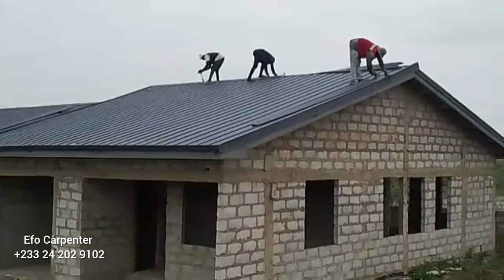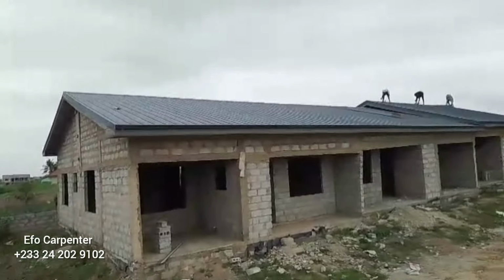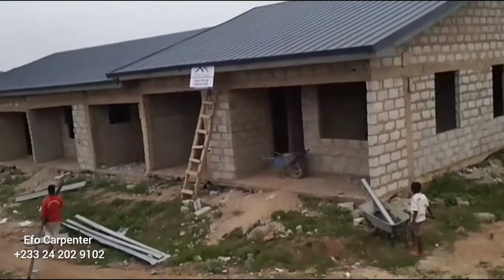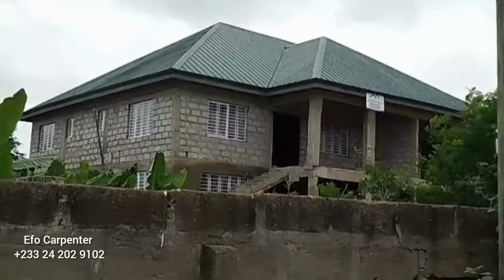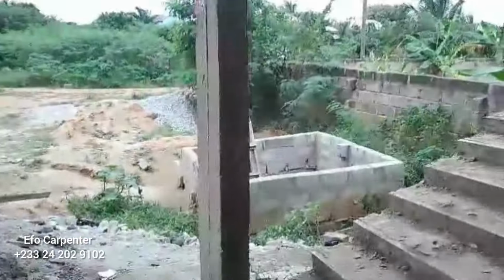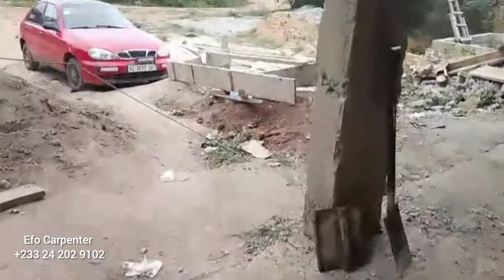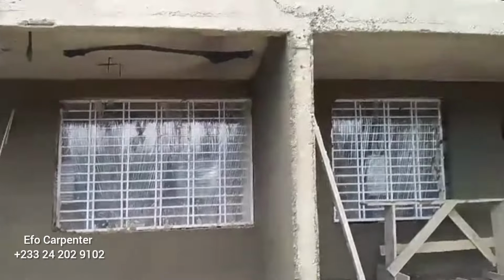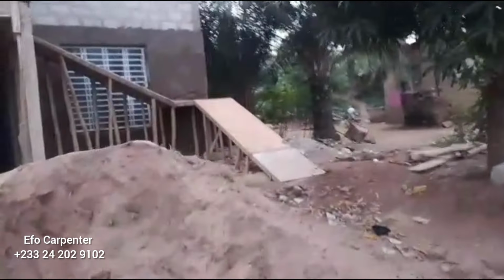Building In Ghana 🇬🇭 Update Roofing Projects Start To Finish | Affordable Price For Roofing (Wood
BUILDING IN GHANA 2024
   Roof Work Start to Finish
Hipped Roofing
How To Build a House | Step by Step Process Of Building a House Carpentry | Concrete | Decking |Excavation |  Foundation | Beams | Slabs | RCC

Adom 106.3 fm house build cheap accrarealestate buyingland